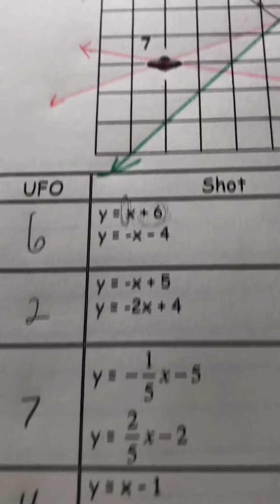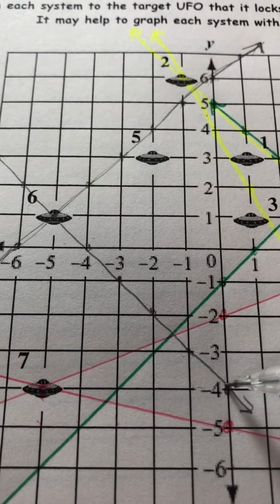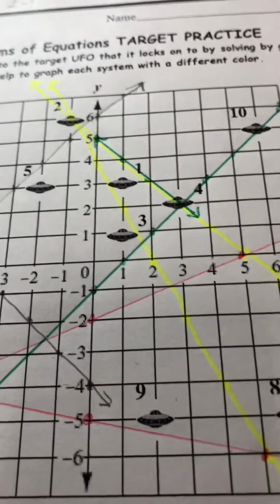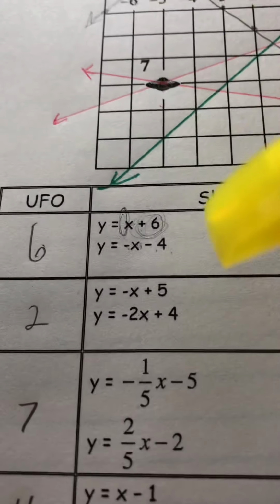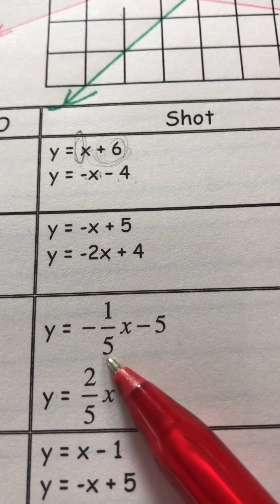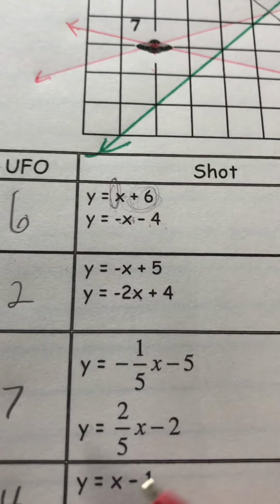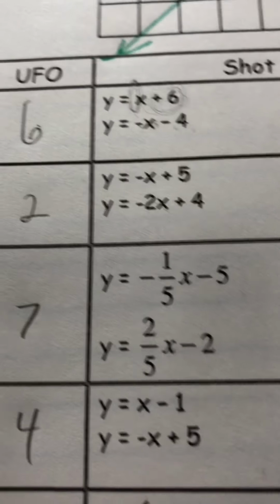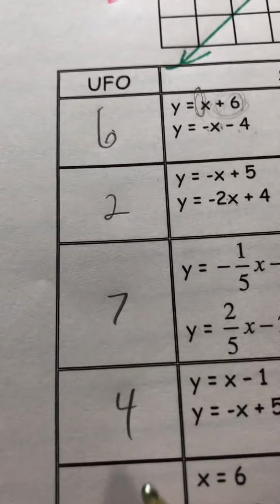February 1, 2021